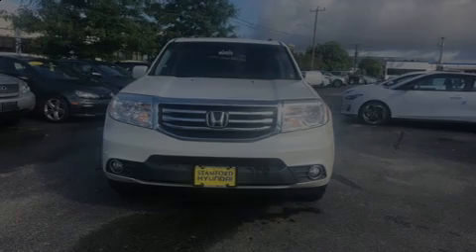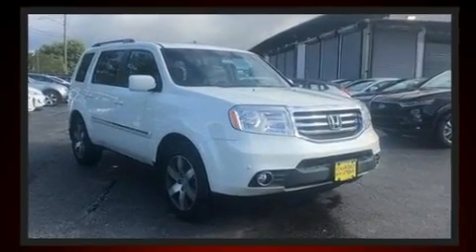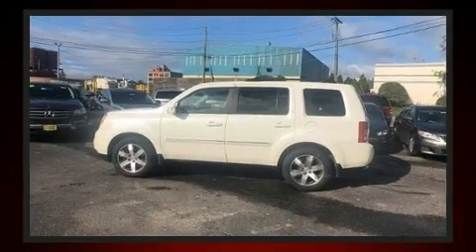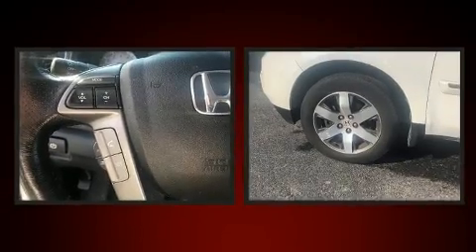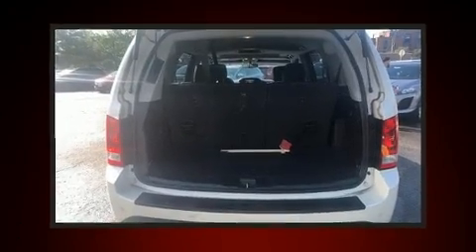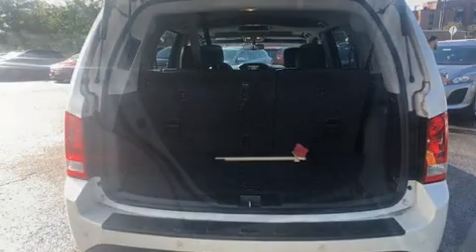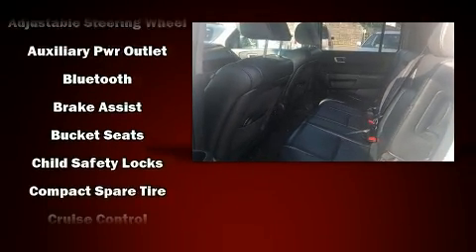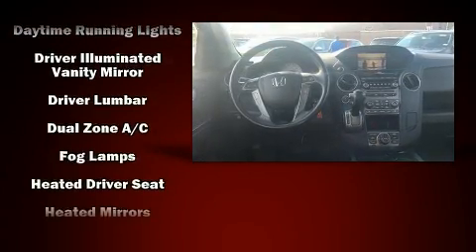2012 Honda Pilot Touring w/RES/Navi 4WD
Familiarize yourself with the 2012 Honda Pilot. It features four-wheel drive capabilities, a durable automatic transmission, and a 3.5 liter 6 cylinder engine. A wealth of standard features means that you no longer have to sacrifice. Like power windows, mirrors, and seats, an automatic dimming rear-view mirror, heated seats, front fog lights, turn signal indicator mirrors, a power liftgate, skid plates, and seat memory. Features such as automatic climate control and leather upholstery prove that economical transportation does not need to be sparsely equipped. Third row seats expand the maximum passenger capacity to 8. For drivers who enjoy the natural environment, a power moon roof allows an infusion of fresh air. Audio features include a CD player with MP3 capability, rear mounted audio controls, steering wheel mounted audio controls, and 10 speakers, providing excellent sound throughout the cabin. Rear LCD monitors provide entertainment that your passengers will appreciate no matter how far the drive. Take assurance in side curtain airbags, providing head protection in the event of a severe collision. It also arrives with a Carfax history report, indicating just one previous owner. We know that you have high expectations, and we enjoy the challenge of meeting and exceeding them! Stop by our dealership or give us a call for more information.